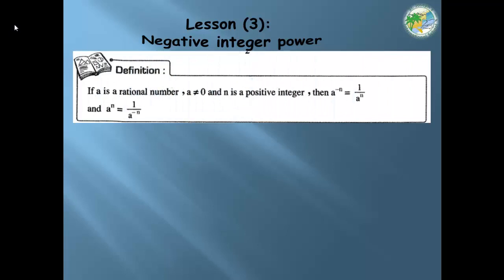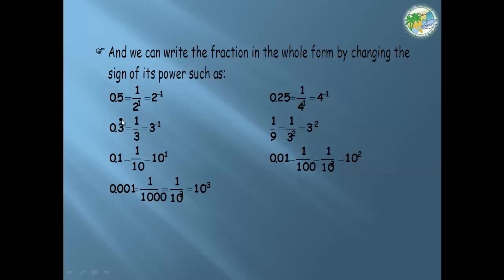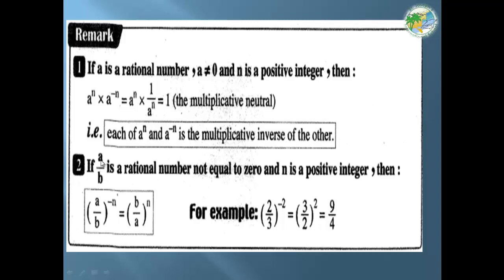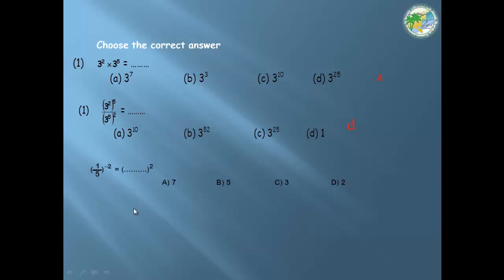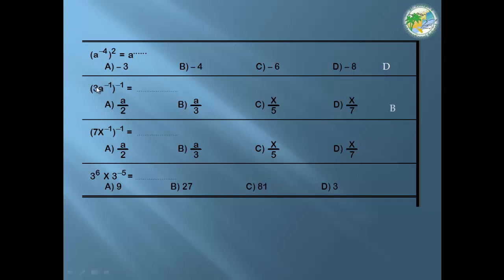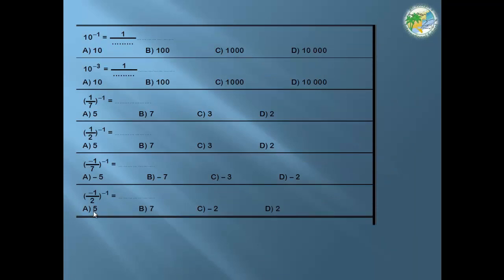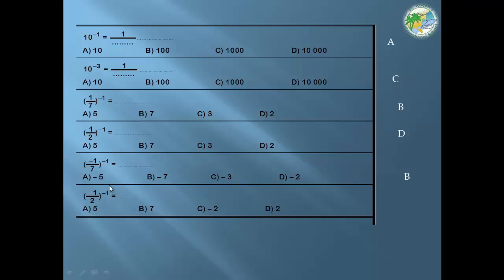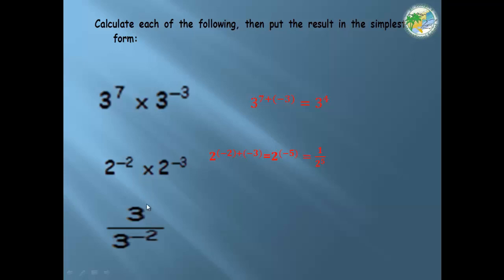prep1 T2 unit1 lesson 3 negative integer numbers